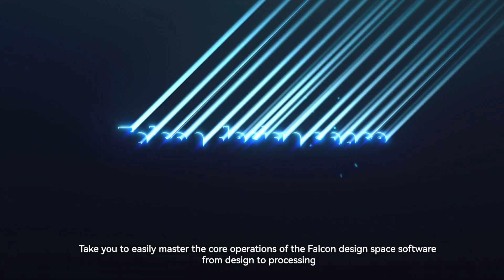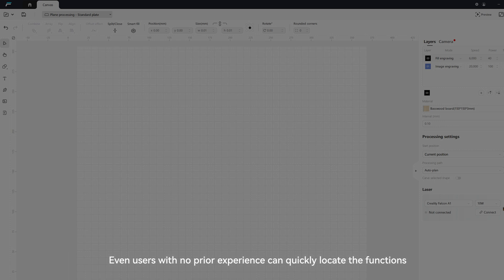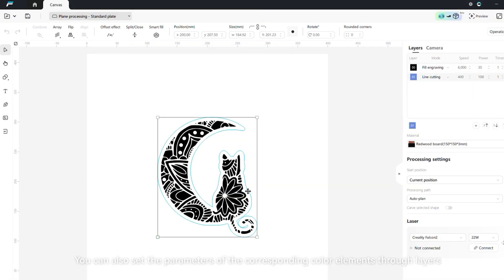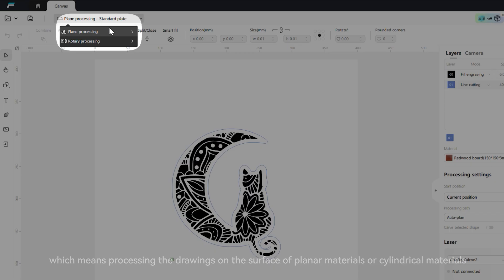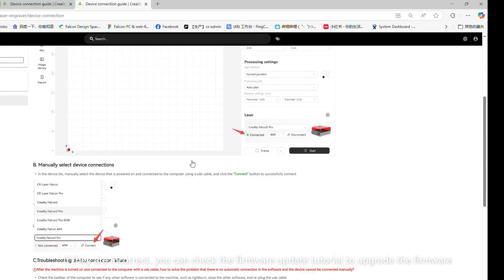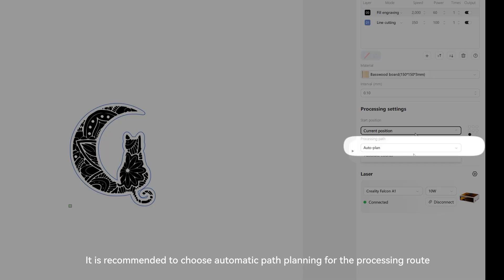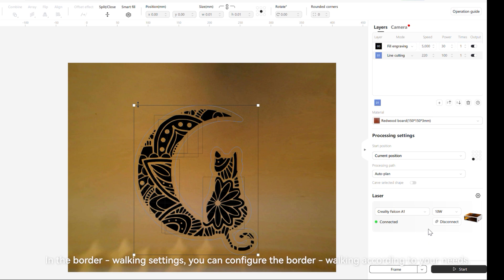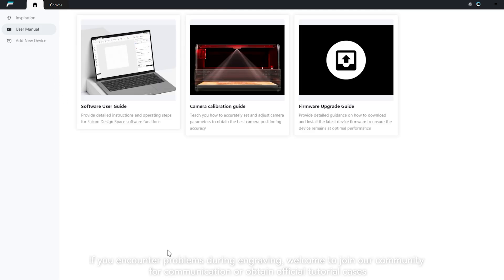Falcon Design Space Beginner's Guide